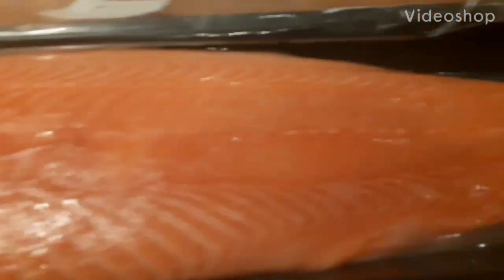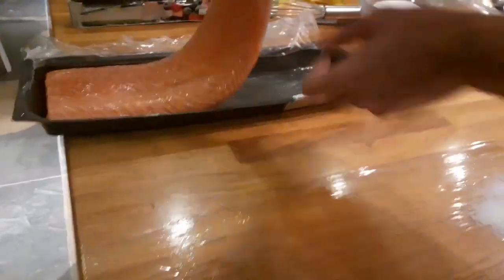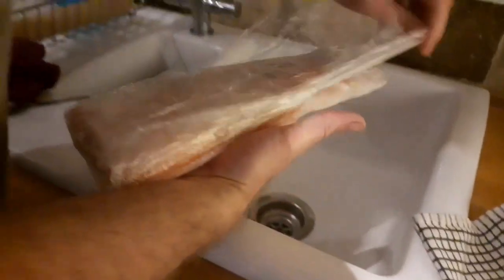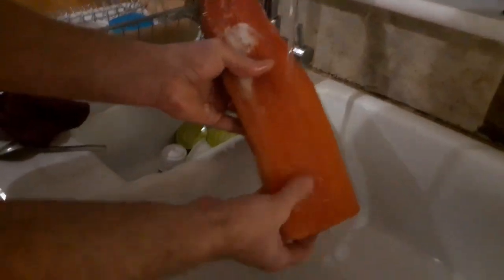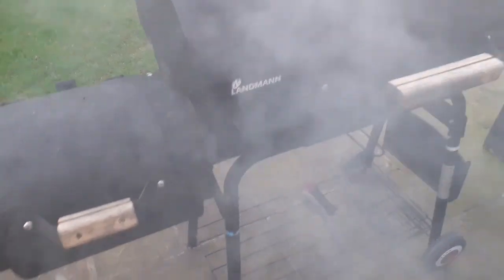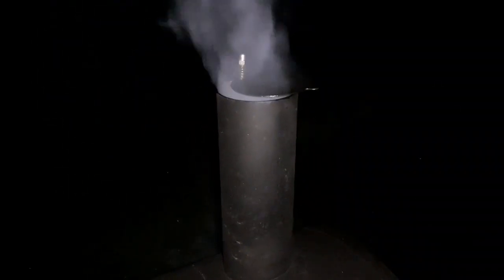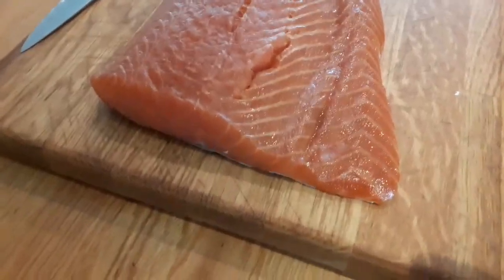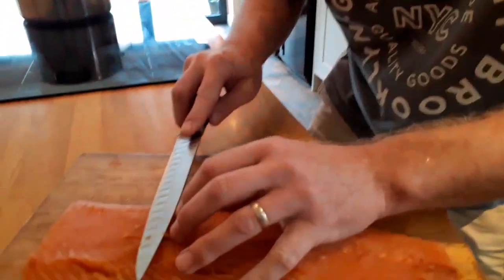Homemade smoked salmon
like smoked salmon? Make your own for a fraction of the cost. Here's an instructional guide on how to do it from start to finish, it's well worth a go!!!👍